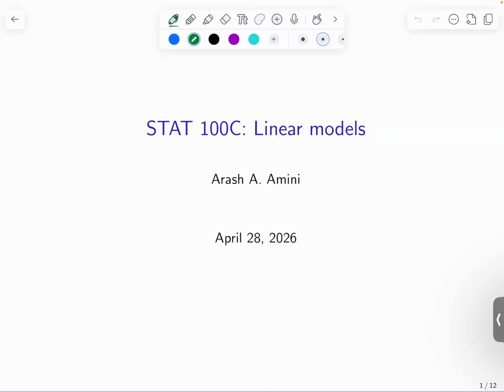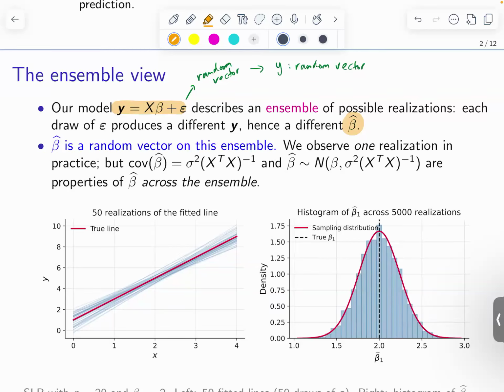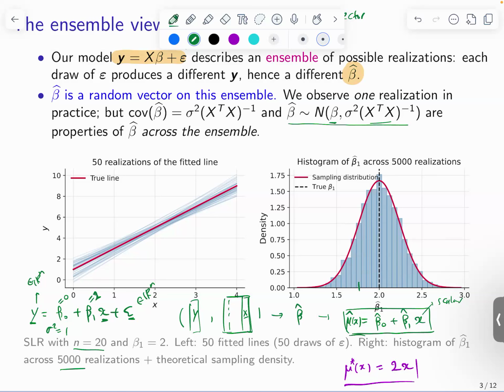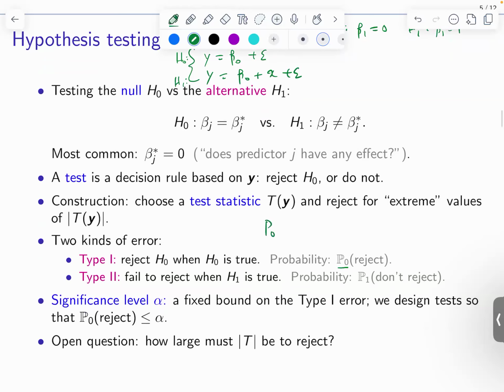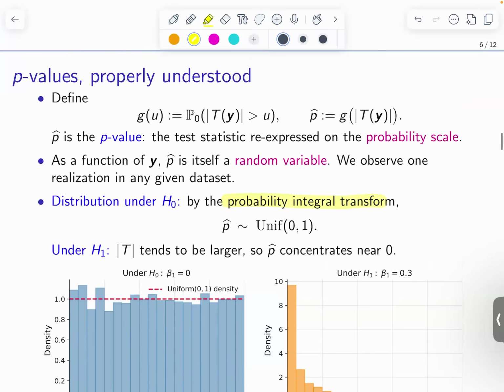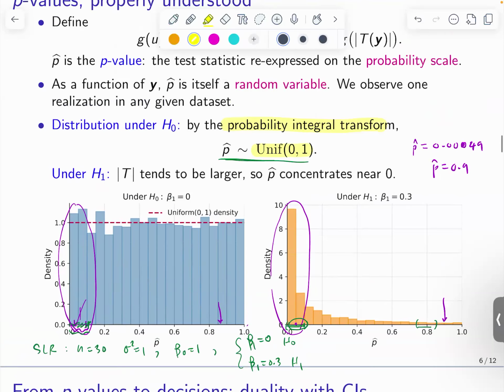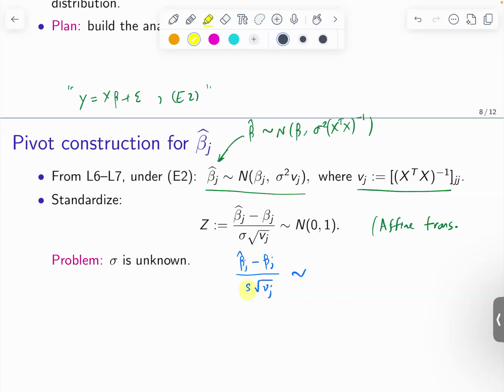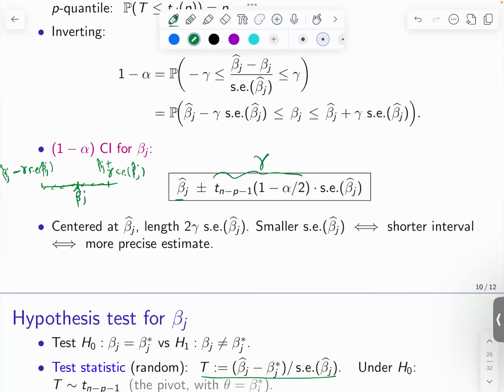STATS 100C: Linear Models -- Spring 2026 -- Lecture 8 (Afternoon)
The ensemble view --- abstract meaning of confidence intervals (CI), p-values, hypothesis testing (HT), etc.
Concrete construction of these of \beta_j in regression.